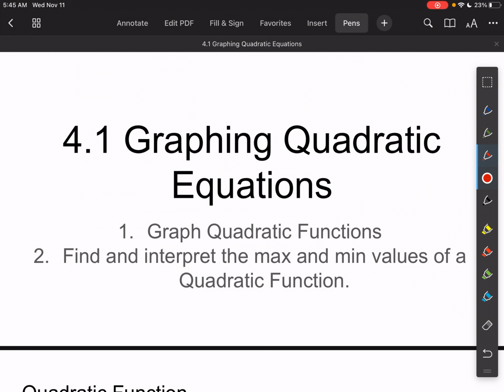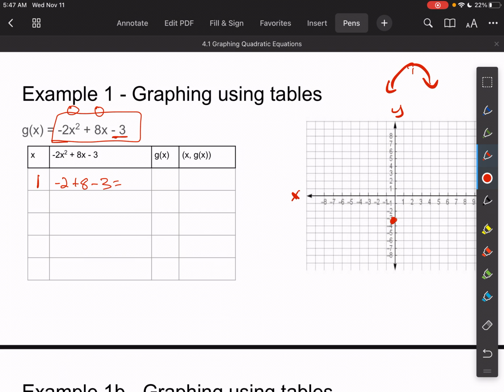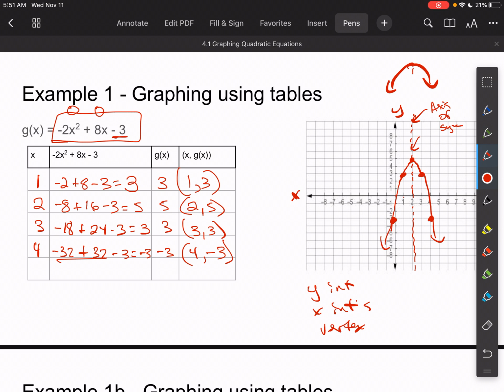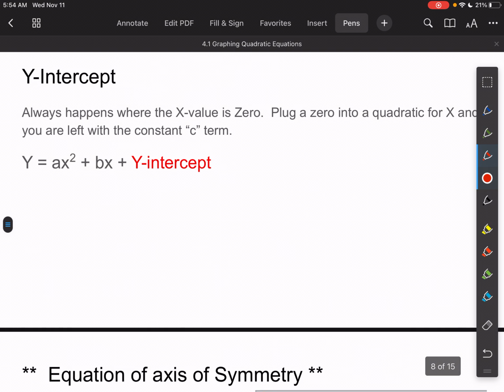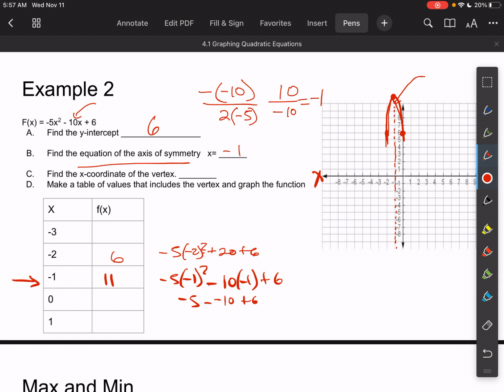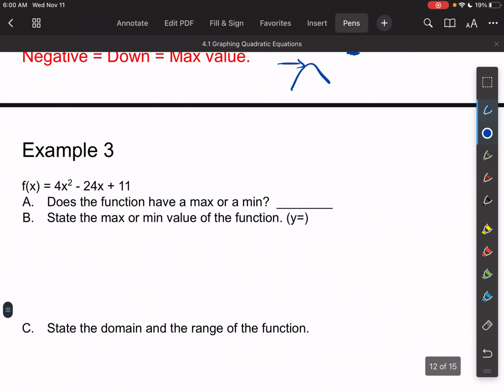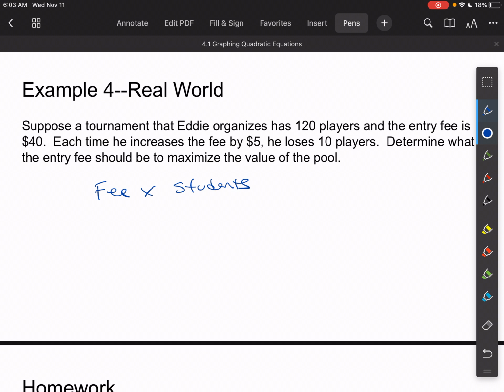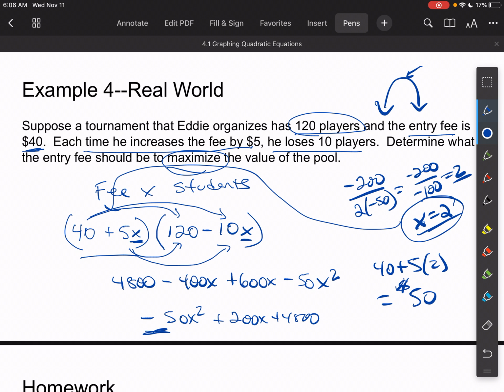A2 4.1 graphing quadratic equations